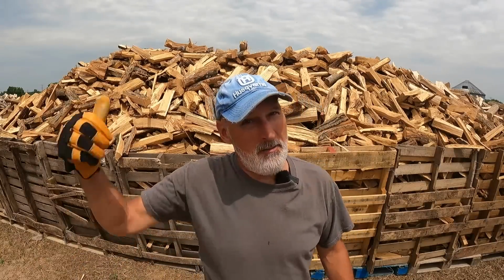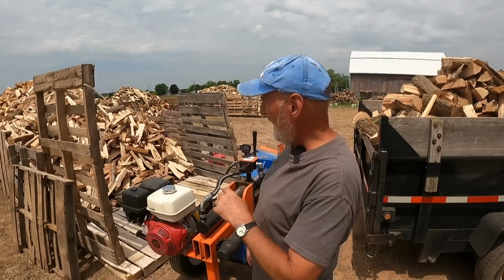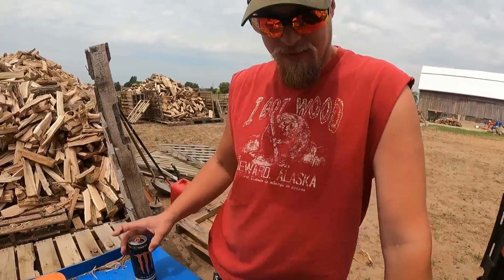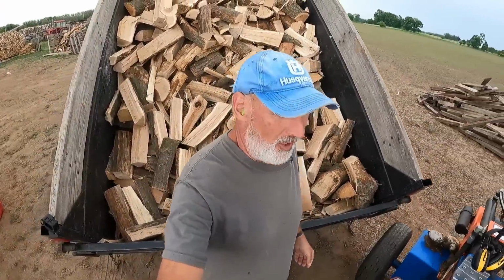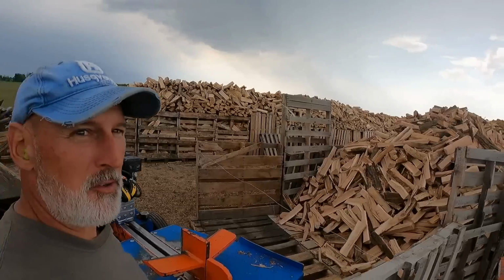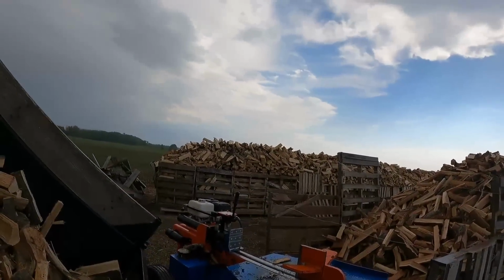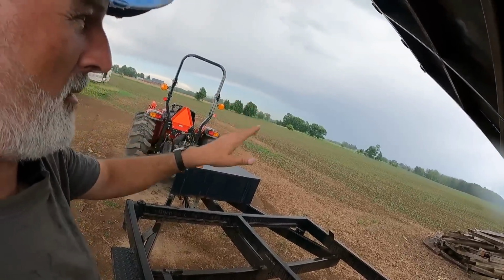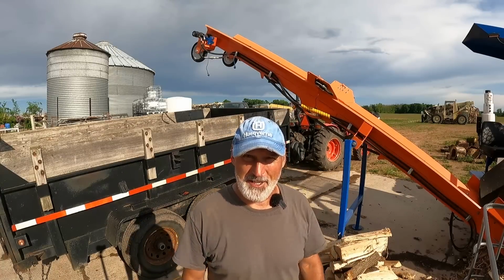Splitting firewood IN THE RAIN!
Keep working even when conditions are not perfect. Just keep moving forward.